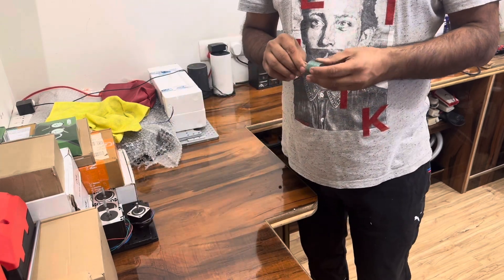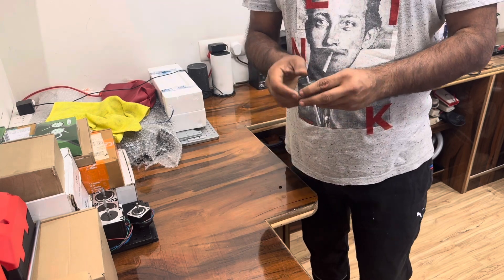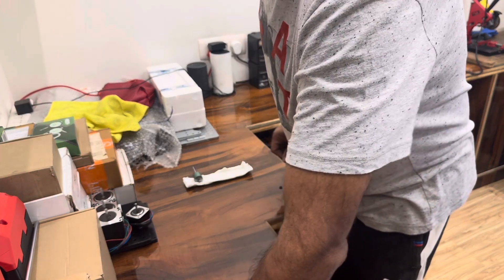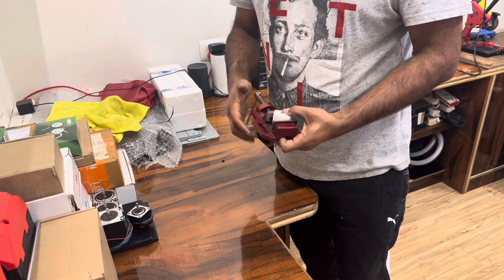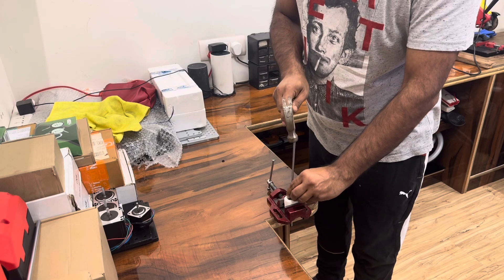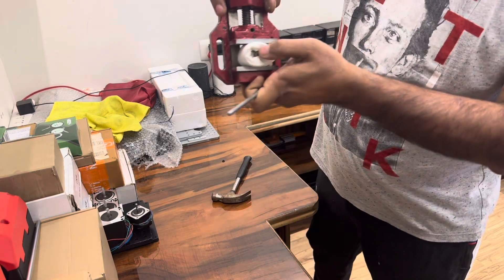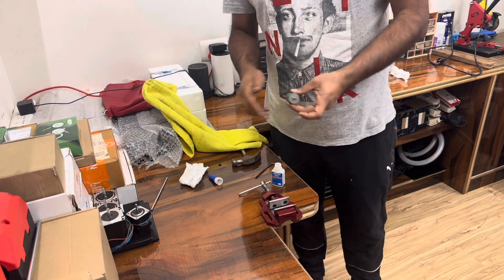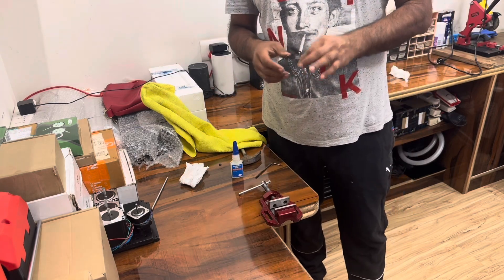Replace Shaft in a stepper motor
Replace Shaft in a nema 17 stepper motor.